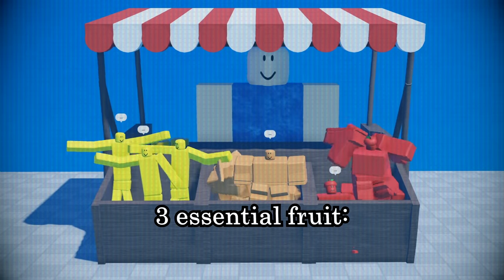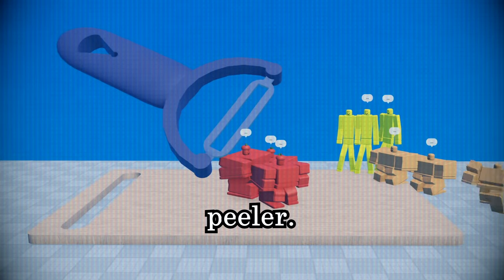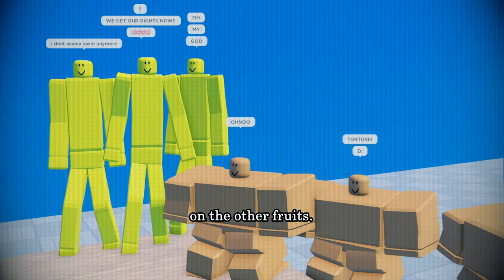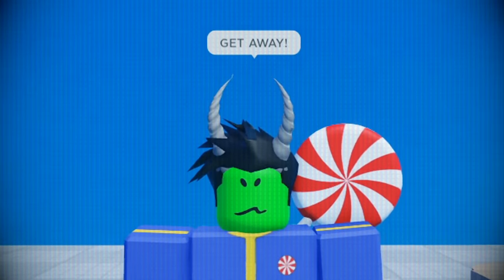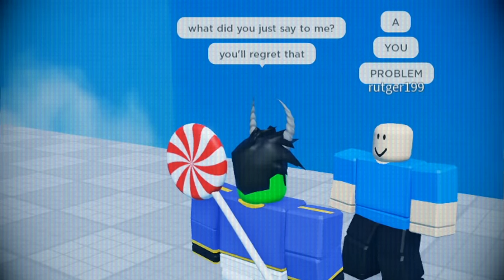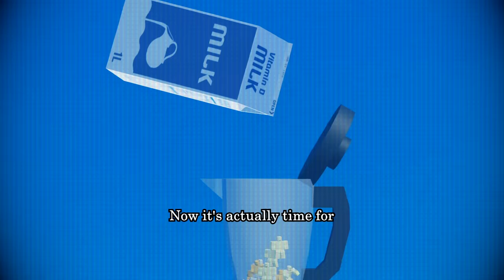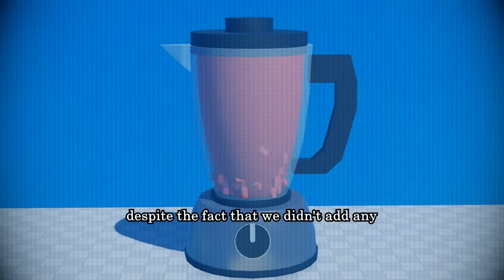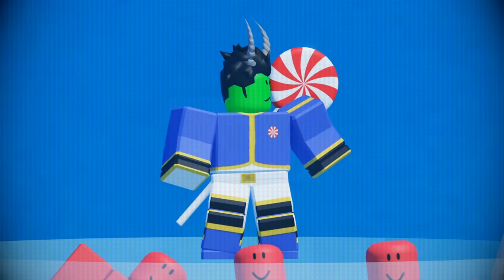How to Make a ROBLOX Fruit Smoothie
Welcome to my easy-to-follow, step-by-step recipe on how to make a delicious and healthy ROBLOX Fruit Smoothie!
This refreshing and juicy drink will be the perfect cold beverage to cool you down! It's so healthy too, meaning that it is perfect for you fatty Americans (joke, don't sue)
This recipe can be made by anyone! Kids, adults maybe even your grandparents!

Ingredients: ROBLOX Apple, ROBLOX Bananna, ROBLOX Orange (Clementine), ROBLOX Water
Equipment: ROBLOX Blender, ROBLOX Cutting Board, ROBLOX Sink

Thank you to all my fans who came to help with recording the video!

⭐THANK YOU NOTPOWERINGFICTION FOR CREATING THE FRUIT PEELER MODEL!!!

Thanks for reading the description. This took some time to write. I appreciate it! :-)